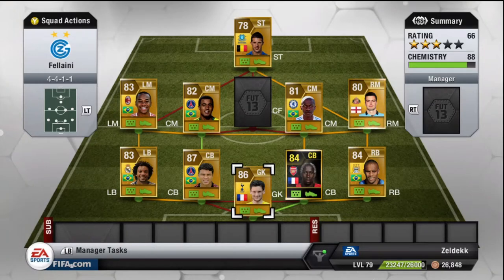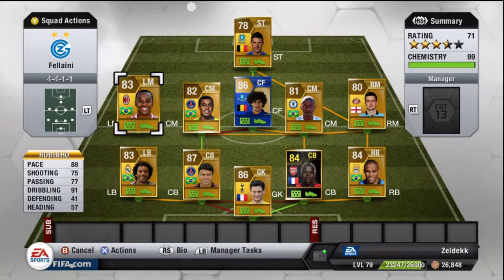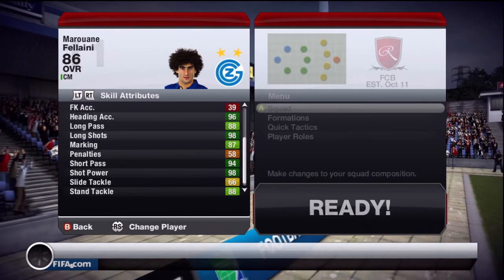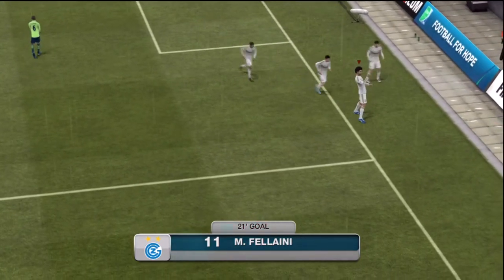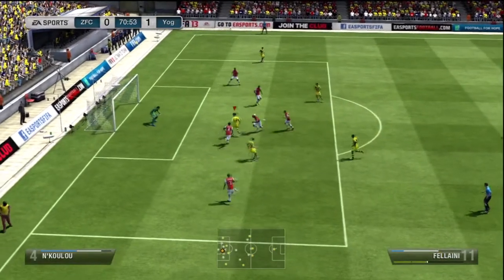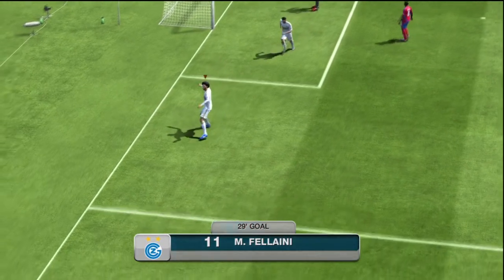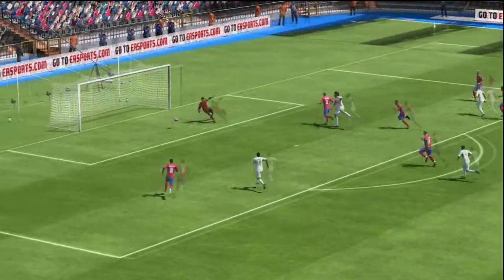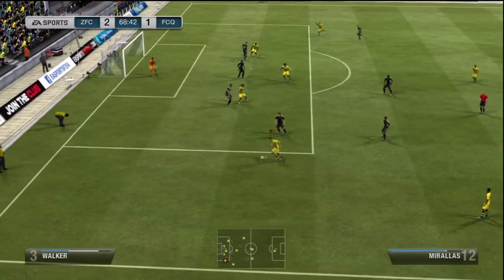FIFA 13 | Player Review - TOTS Marouane Fellaini - DAT AFRO